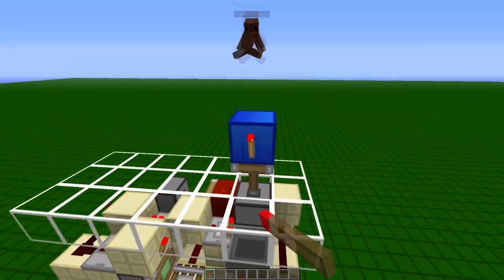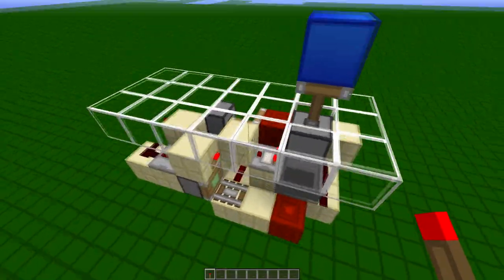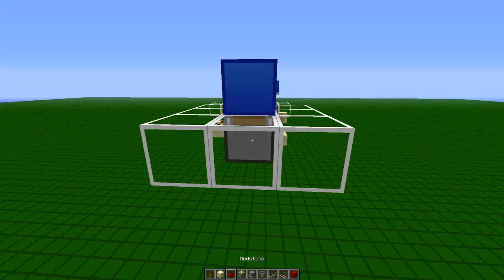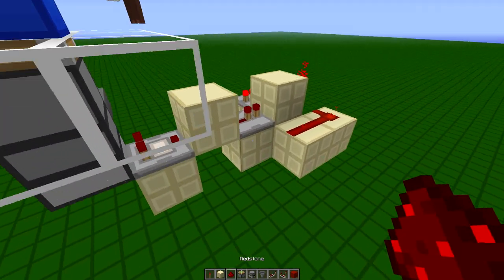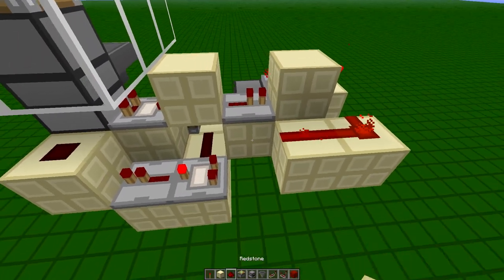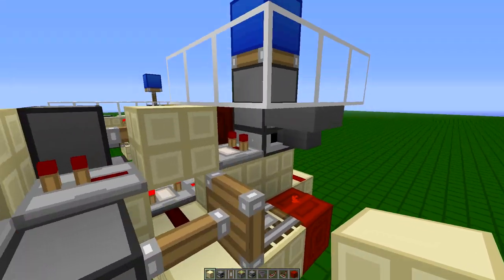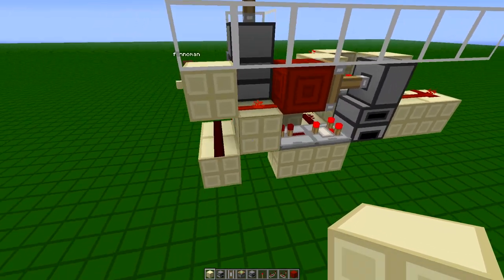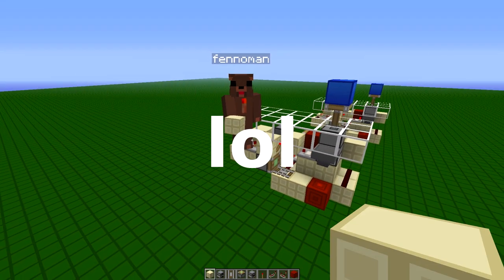2 Out of the Floor BUD Switch! with fenno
Check him out! he definitely does some cool stuff and you might like it :D
anyways, this is a pretty complicated BUD Switch, and we managed to put it in a pretty small space. If you somehow manage to compact it, I'd love to see it!

its very easy to use and comes with a lot of features and options!